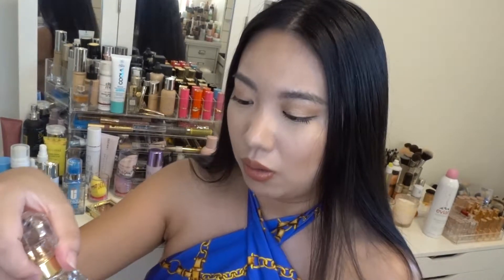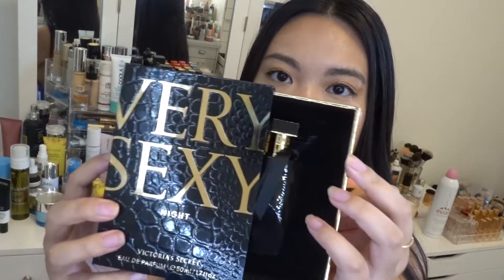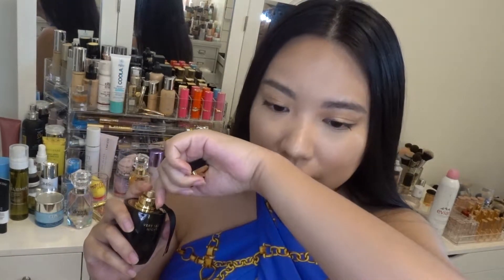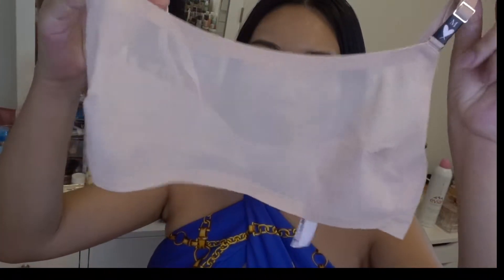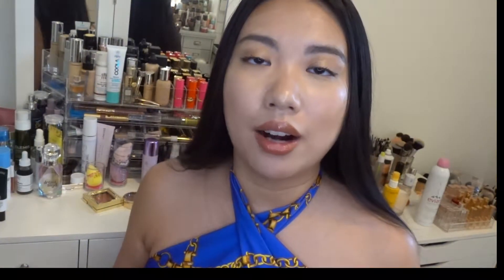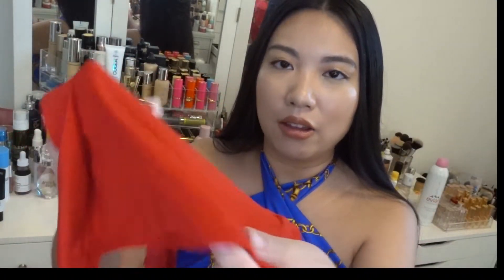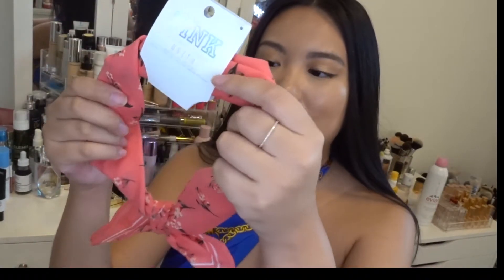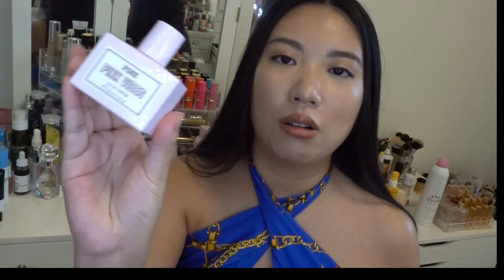Victoria's Secret Semi Annual Sale Summer 2020 ft Swimsuit, Perfumes, Sports Bras, Accessories.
Hi, Guys! Happy Wednesday! I hope you guys having an amazing day today. So for today's video, I am sharing with you guys what I got from Victoria's Secret during their semi-annual sale. It's been a while since I make a victoria's secret haul. And I miss it. So I want to share with you guys what I got recently for Summer 2020. Hope you guys enjoy it!